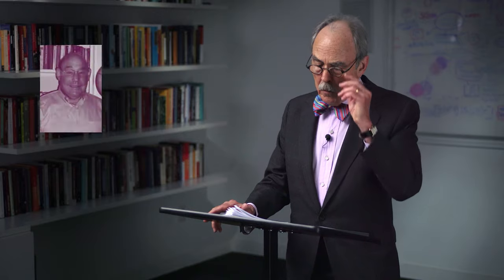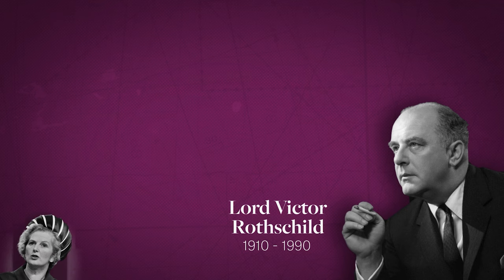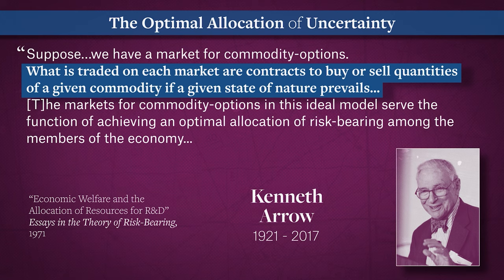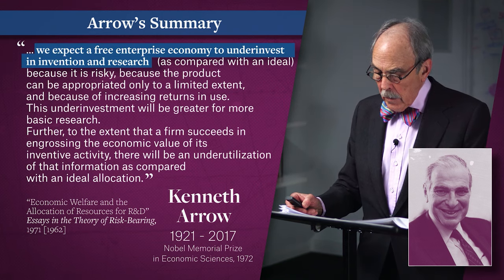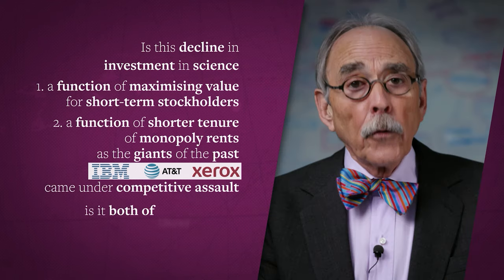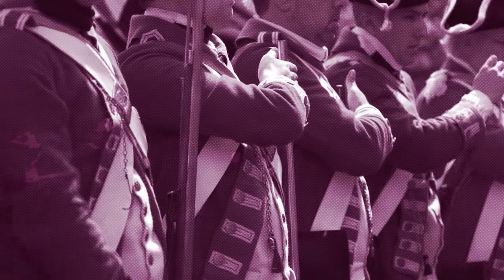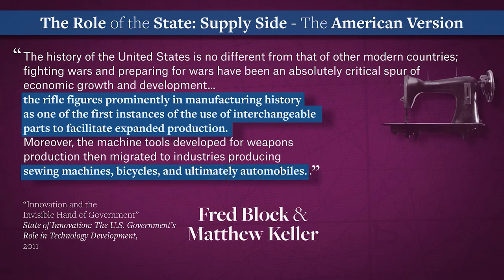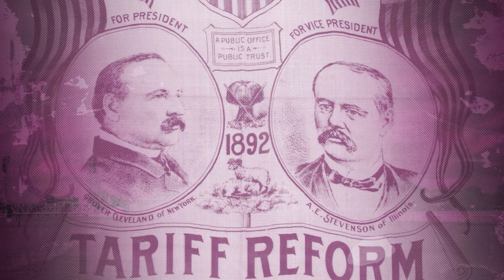The Failure of Market Failure | #4 | Venture Capital in the 21st Century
What are the rationales for State support for technical innovation? Adopting the Neoclassical approach of "market failure", Nelson and Arrow suggested that private business firms will invest less in research & development than is socially optimal. Empirical estimates suggest that the gap between private and social benefit is quite large. This has served as a justification for the large increase in State investment in basic research since WWII. But historically, State intervention in innovation was driven by concerns for national security and economic development. Janeway suggests it is better to think in terms of national systems of innovation, rather than market failure.

In this eight-part series, Bill Janeway investigates the relationship between venturecapital and technological innovation, and the interdependent roles of entrepreneurial firms, the mission-driven State and financial speculation in the overall innovation system.

Credits: Matthew Kulvicki, Nick Alpha, Gonçalo Fonseca, Athullya Roytman, Kurt Semm